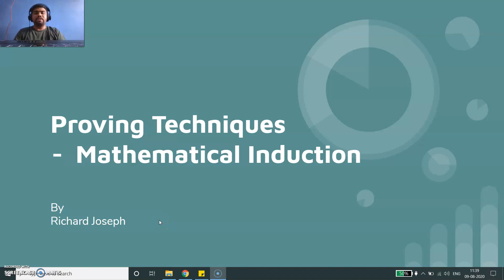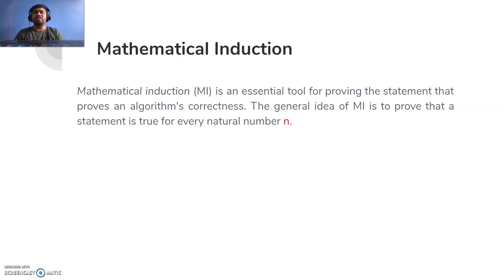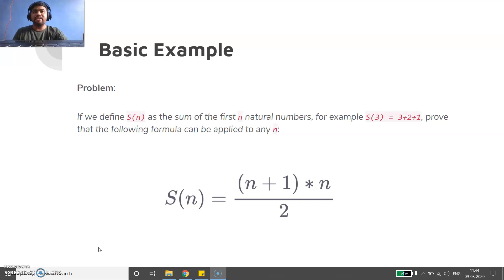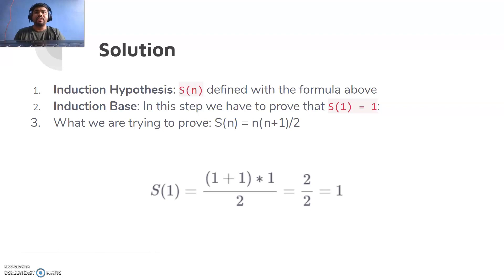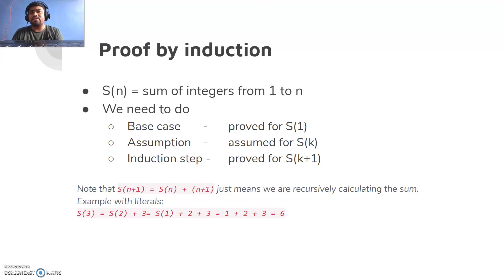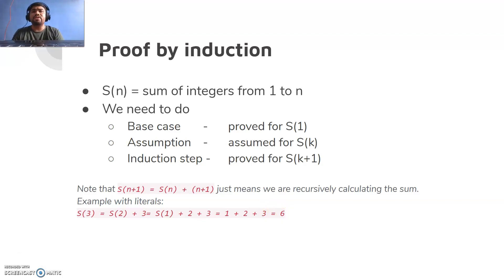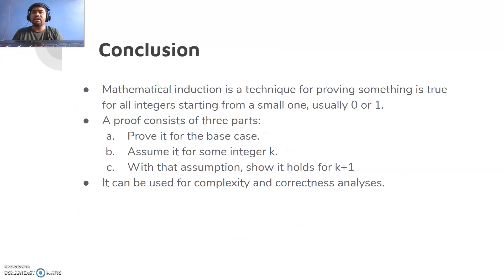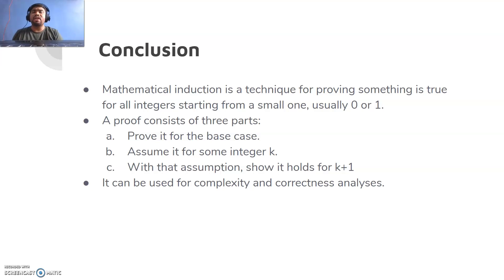Proving Technique by Mathematical Induction